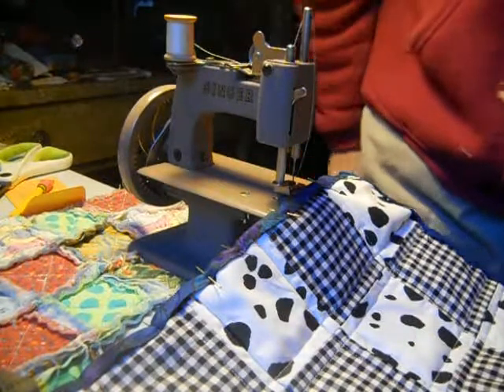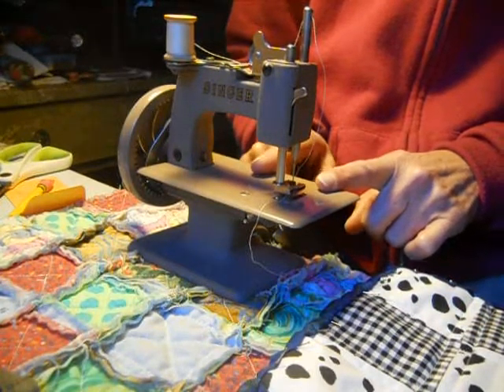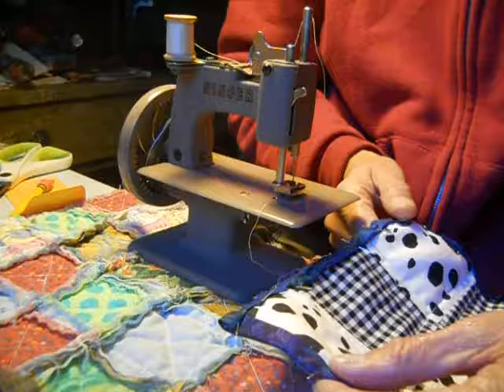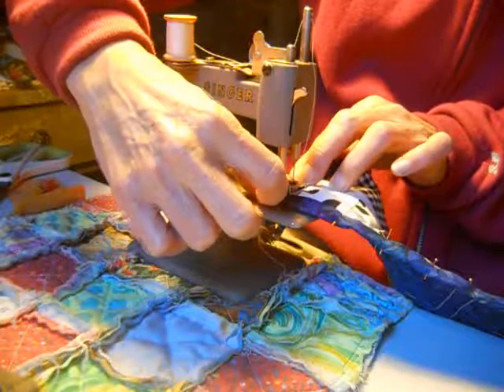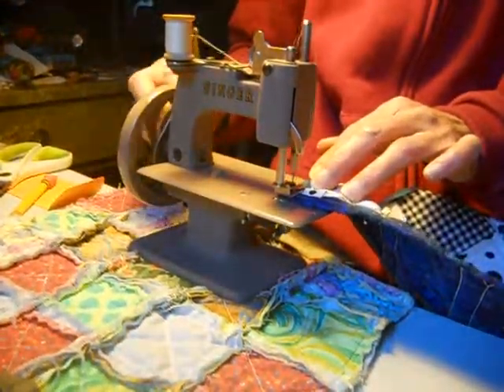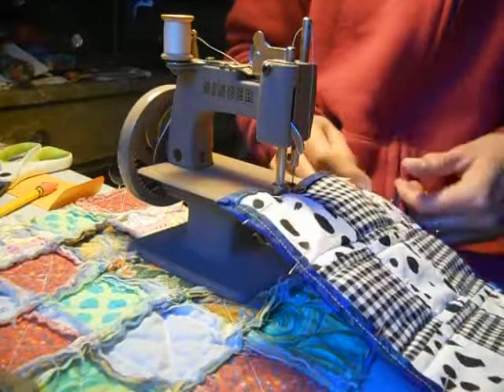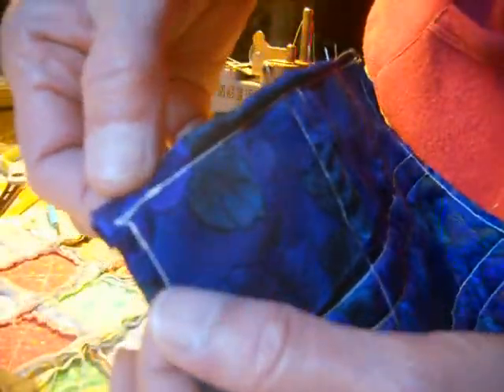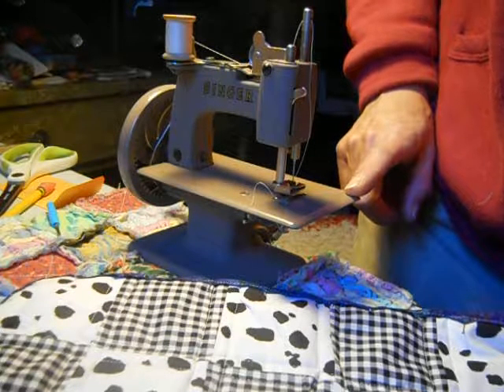Binding A Quilt With A Singer Model 20 SewHandy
In this video, I bind the edge of the placemat using the Singer Model 20 SewHandy.